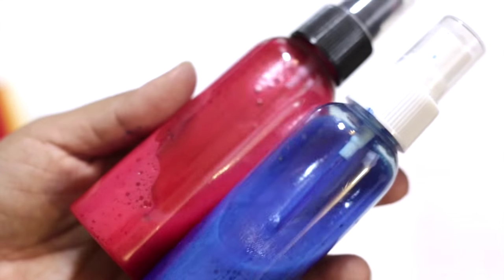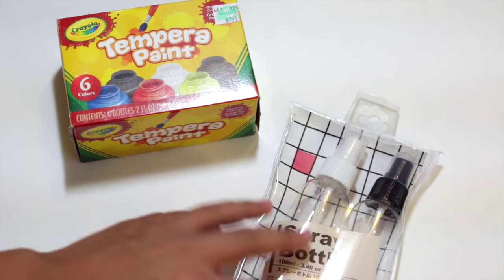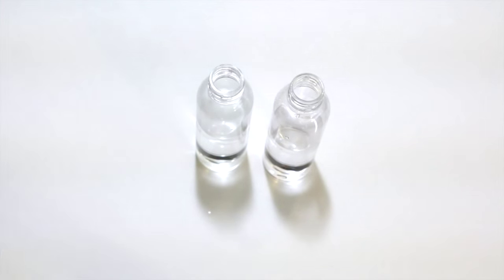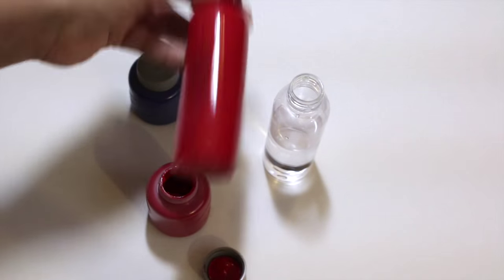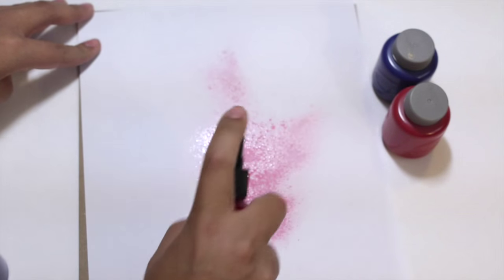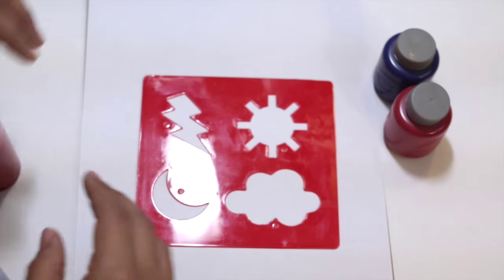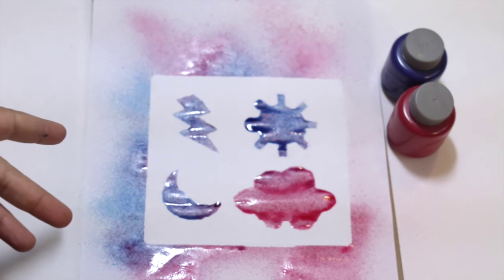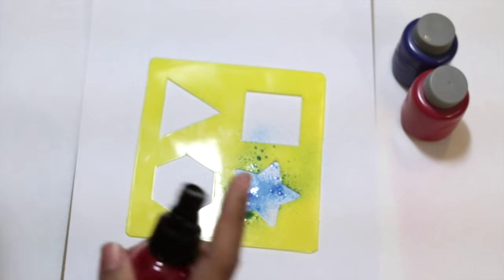How to Make Water Color Spray Paint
Here is how to make your own water color spray paint to use with stencil art. This project also doubles as a color mixing activity for preschoolers.

NEW VIDEOS POSTED MON-FRI